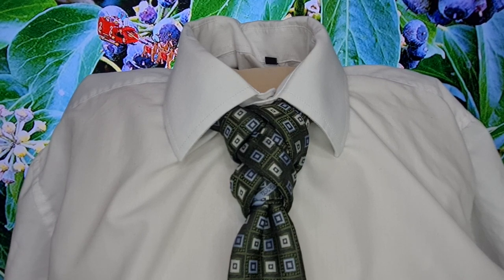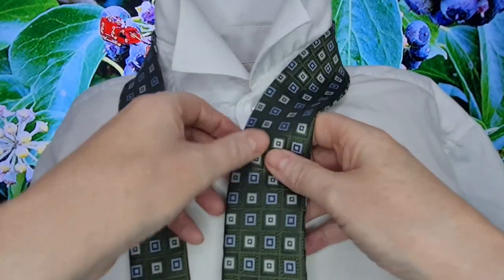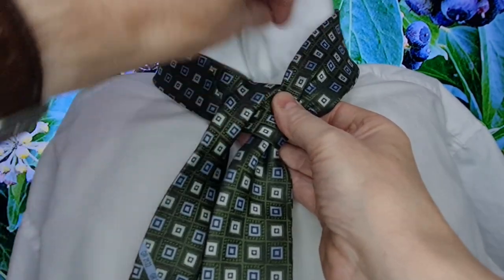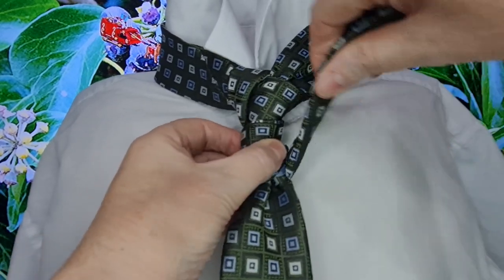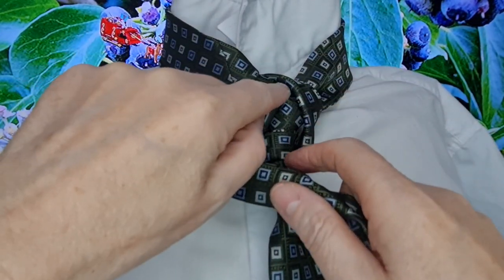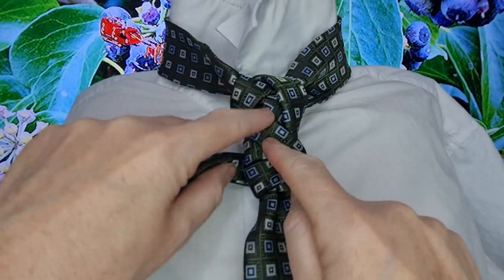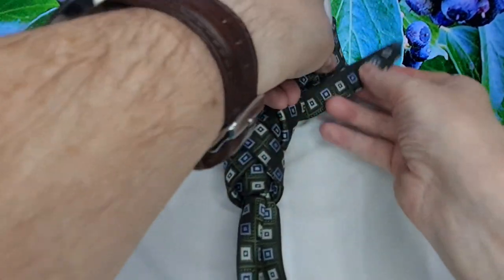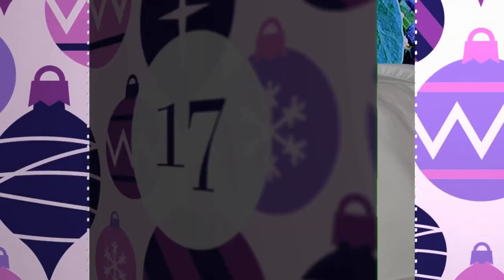How to Tie a Tie #138 - The Hedera Helix Knot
Seasons greetings tie knot lovers, welcome to my Tie Knot Advent Calendar. 24 knots in 24 days (probably a 25th one too).  This video tutorial is another one of my own creations, this time on how to tie the Hedera Helix Knot.
Majority of the background music I'm using is by Ashamaluevmusic.com and I'll leave a link to them.